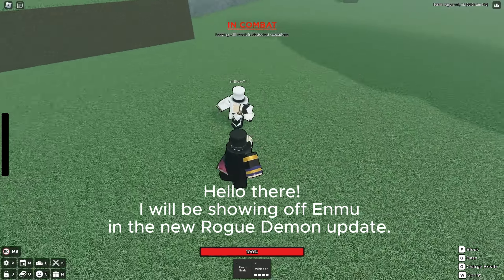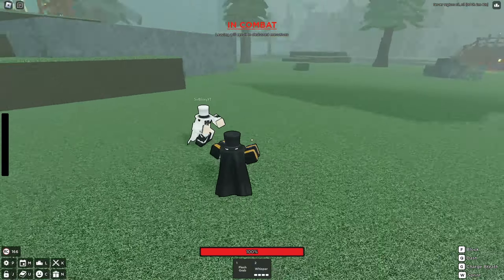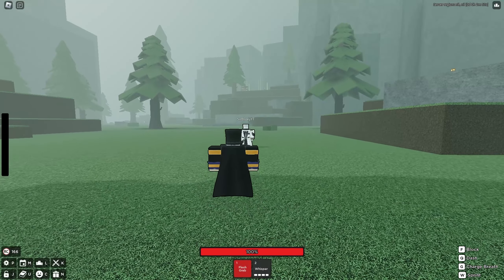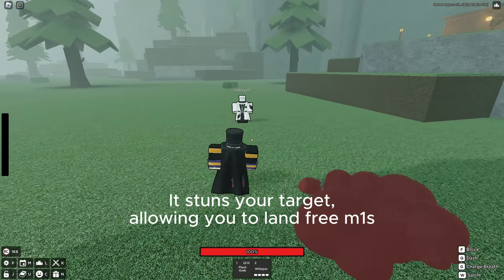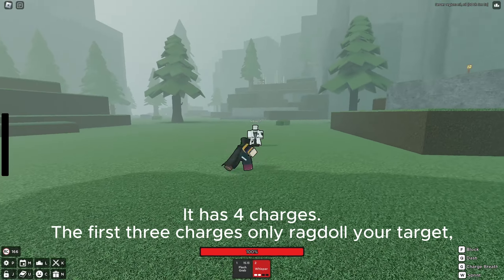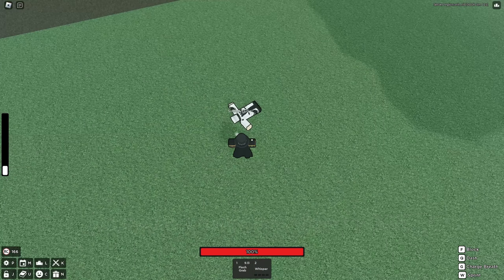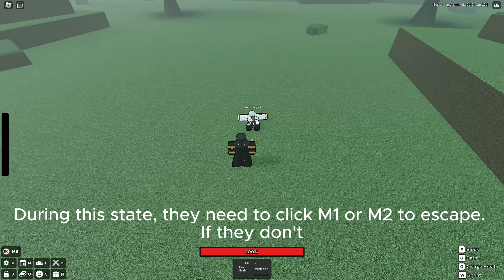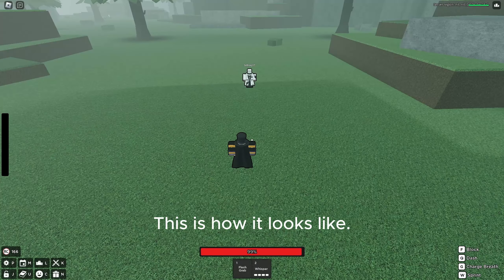Enmu Blood Demon Art Showcase! (Rogue Demon)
Enmu bda in rogue demon!